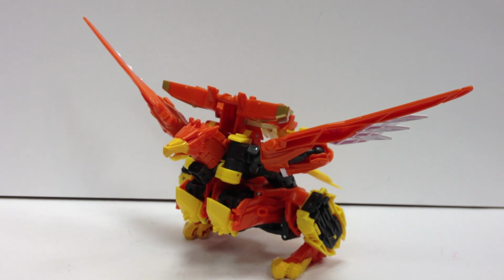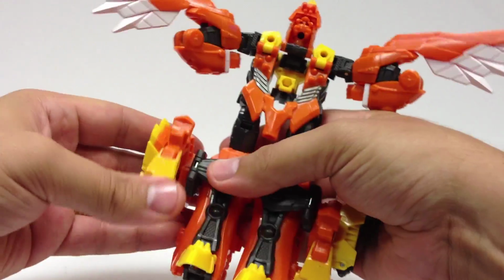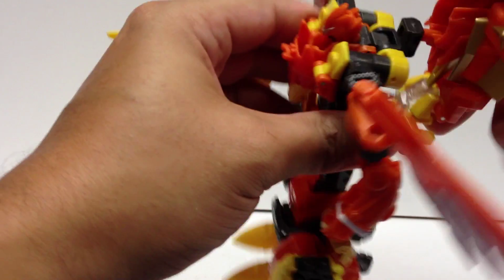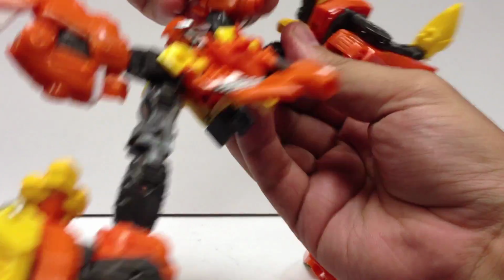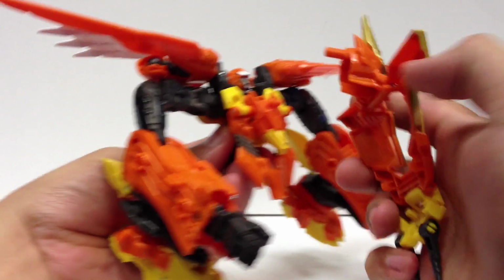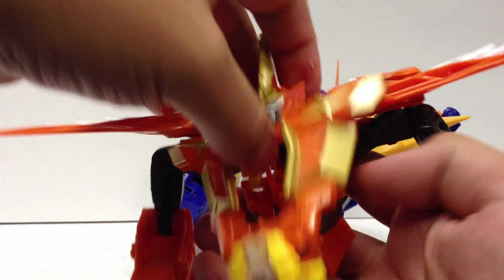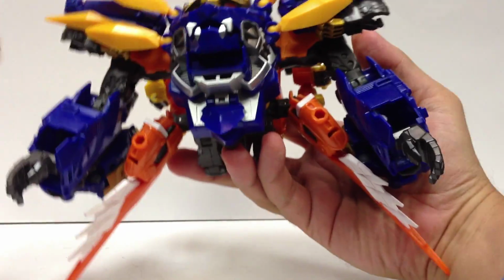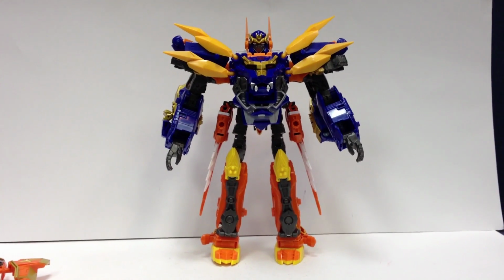Transformers Go! Shinobi Team - HISHOUMARU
Available now at TFsource!

A look at the second member of the ninja team combiner!